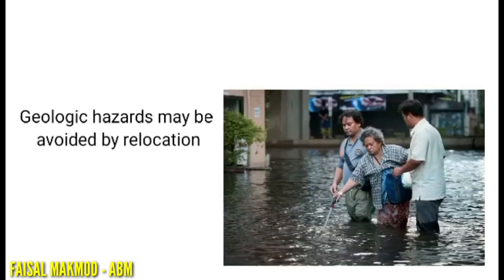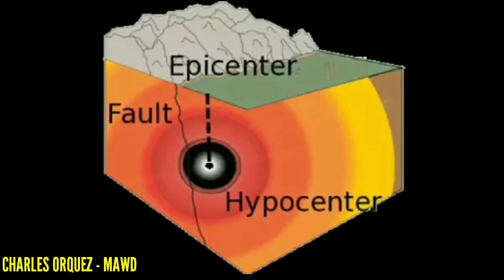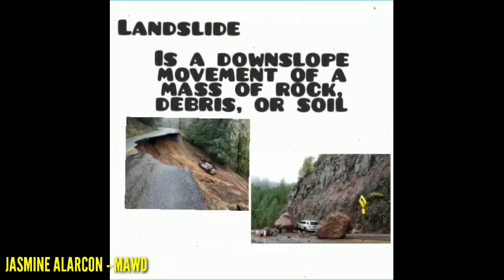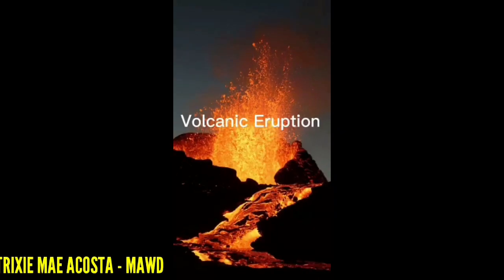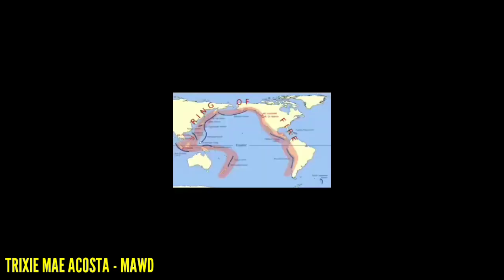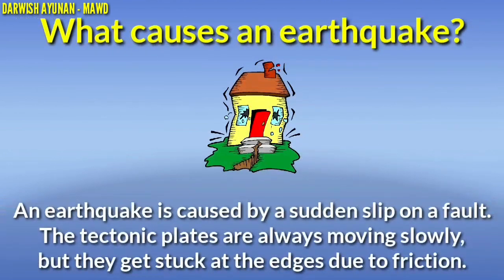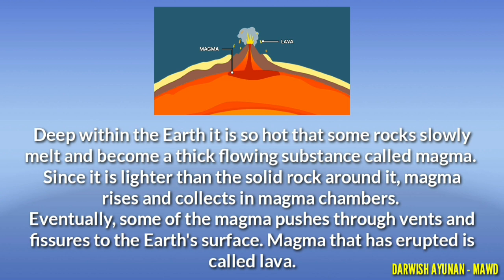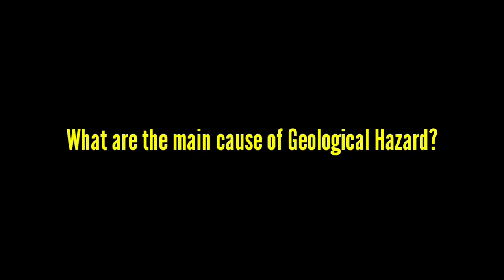Basic SCIENCE | Geologic Hazard 3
Geological natural hazards are for example earthquakes, land slides, volcanic eruptions and tsunamis. Geological natural hazards such as earthquakes and volcanic eruptions are triggered by activities taking place in the earth's interior.

This video was created by Charles Jay Orquez and his members from ABM/MAWD11.